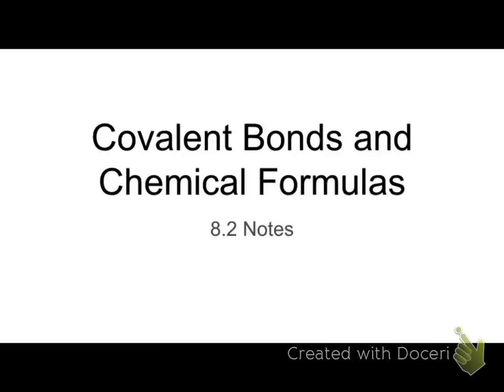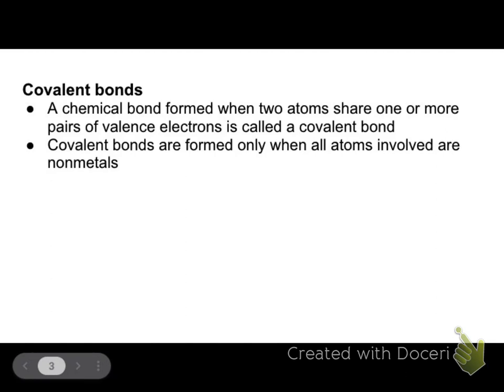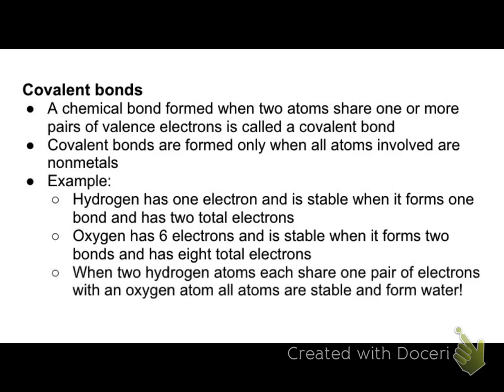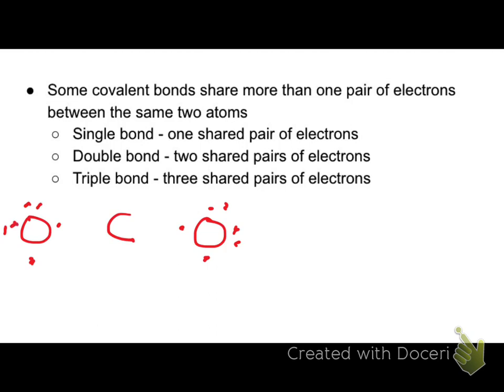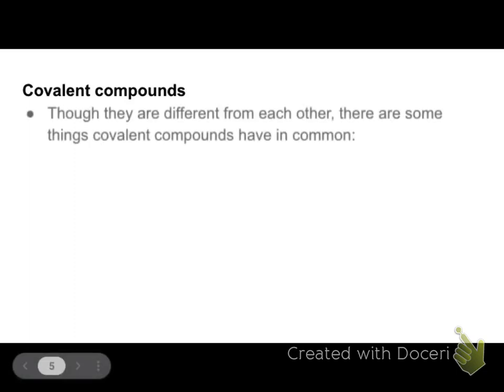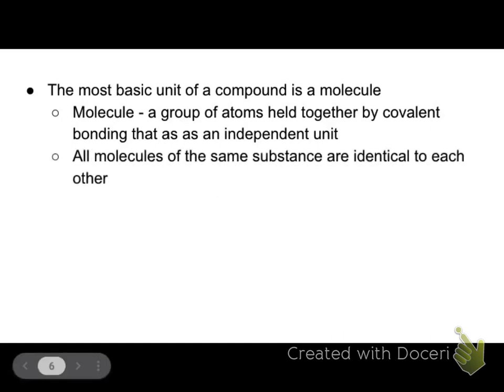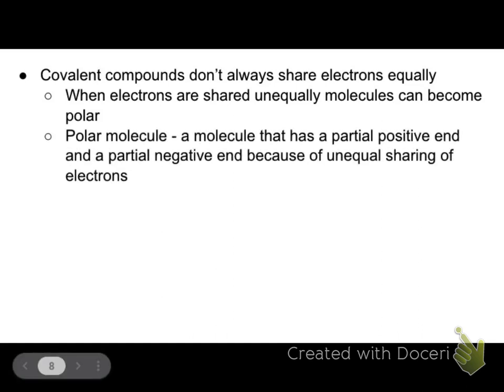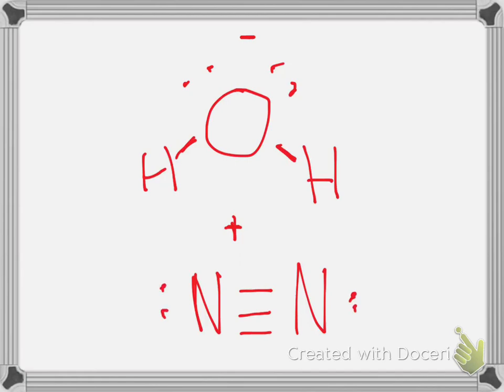8.2 Notes: Covalent Bonds and Chemical Formulas